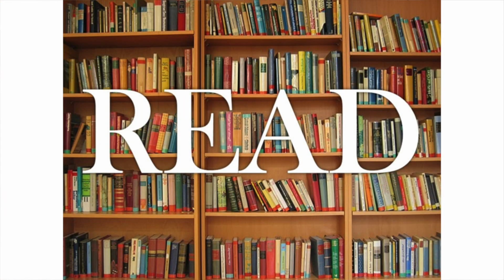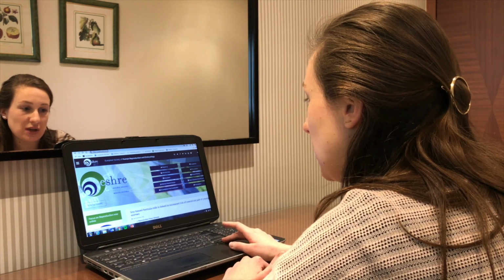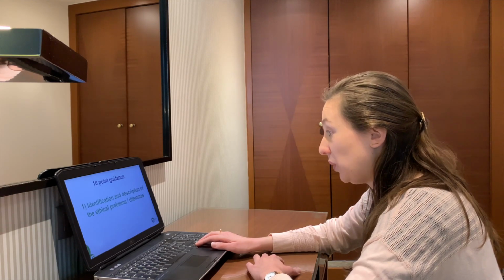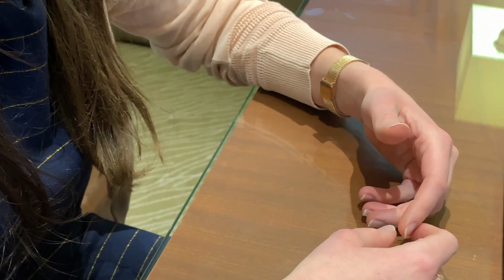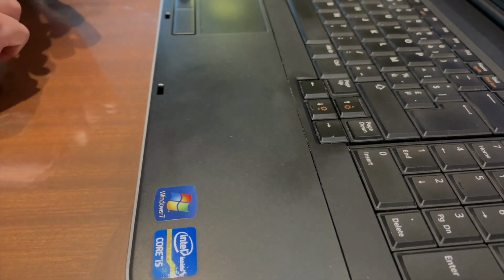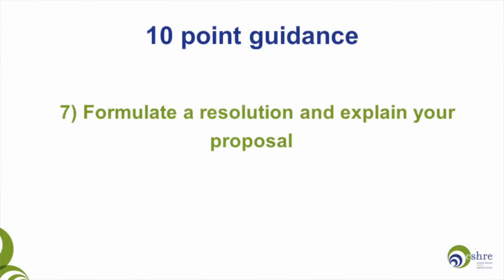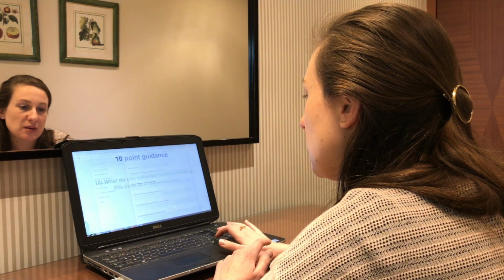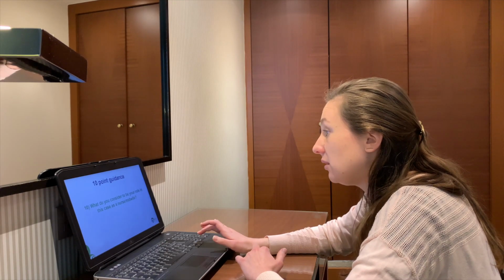ESHRE Nurses and midwives certification - how to write ethical cases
This video will give you information on how to write ethical cases that are requested to apply for Nurses and Midwives certification.